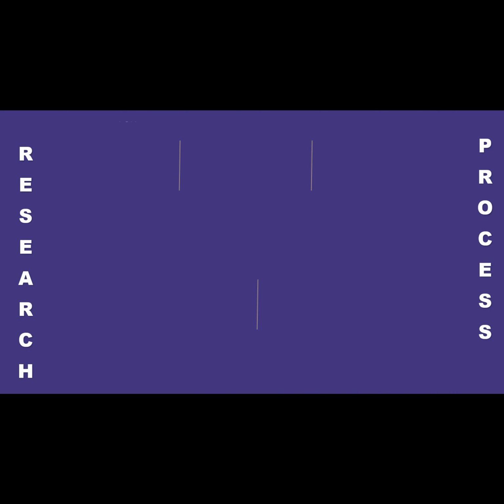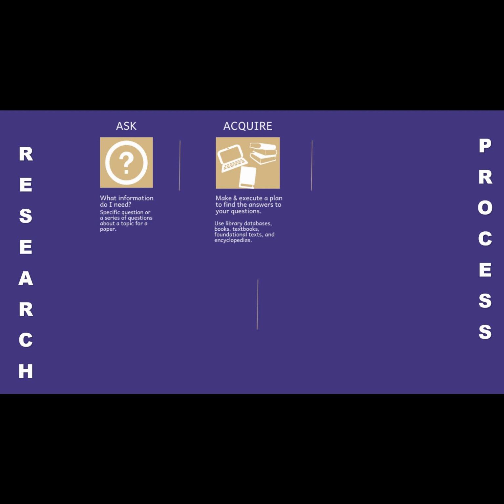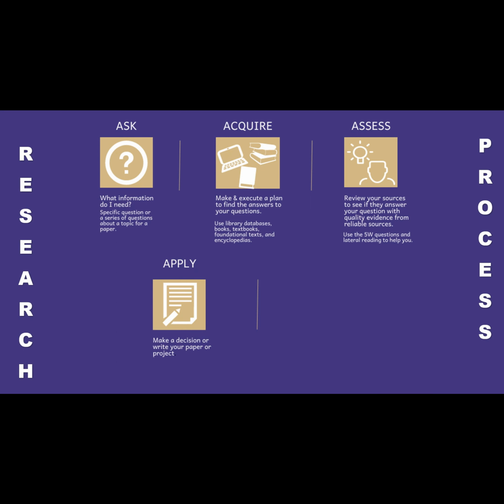5A Research Process